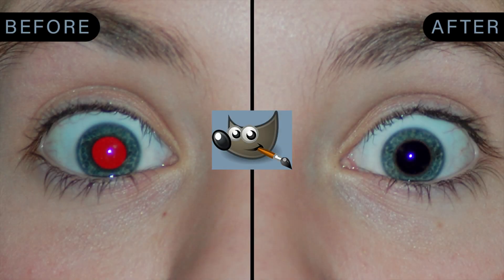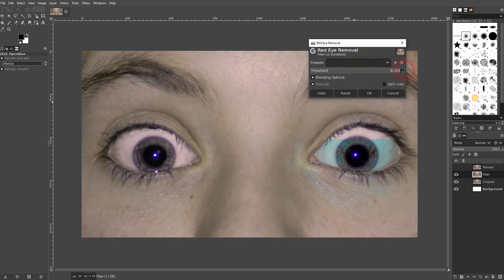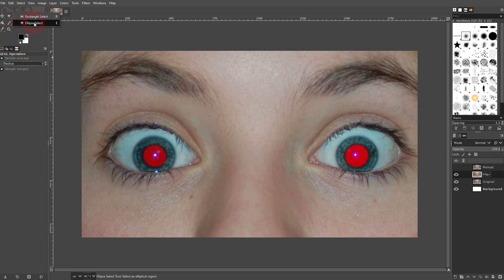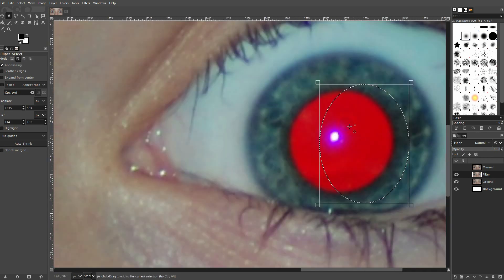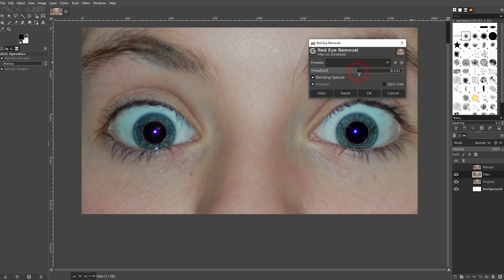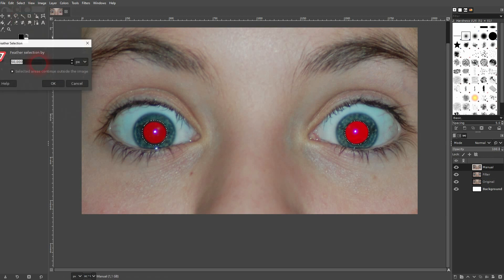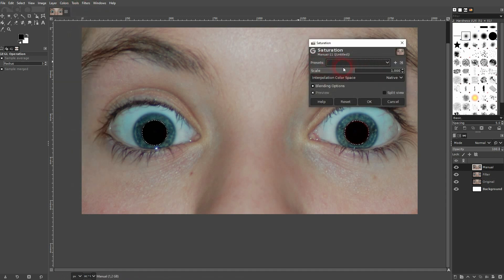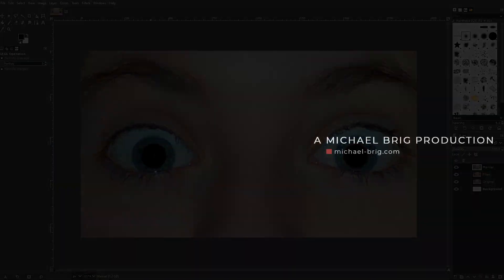How to remove Red Eyes from Photos with Gimp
In this tutorial I'll show you how to remove red eyes from photos with Gimp.